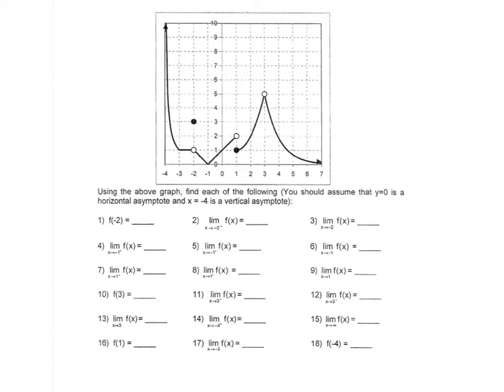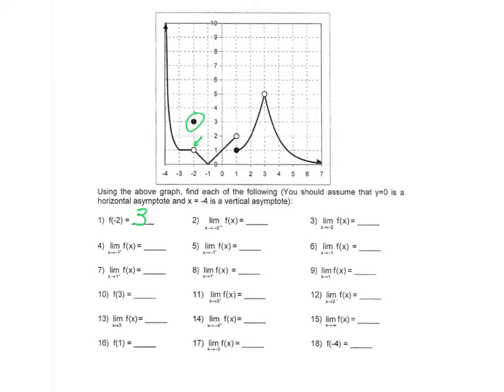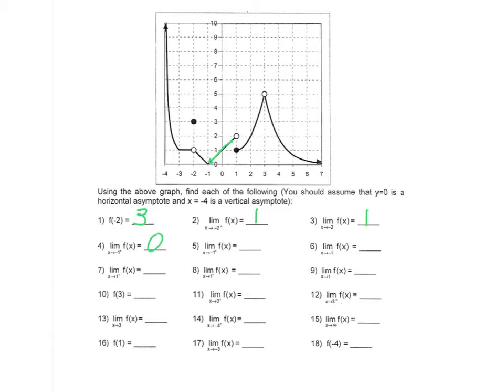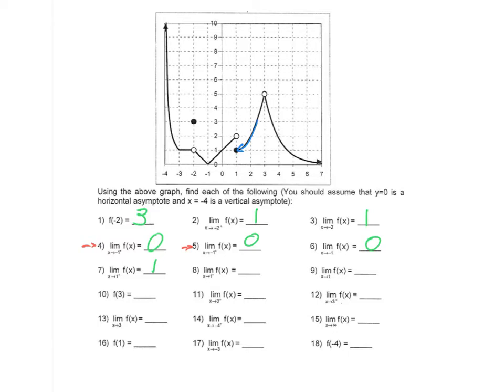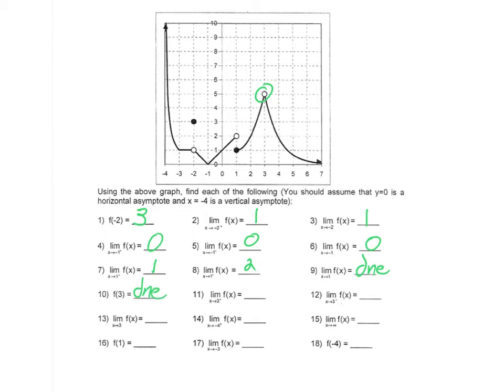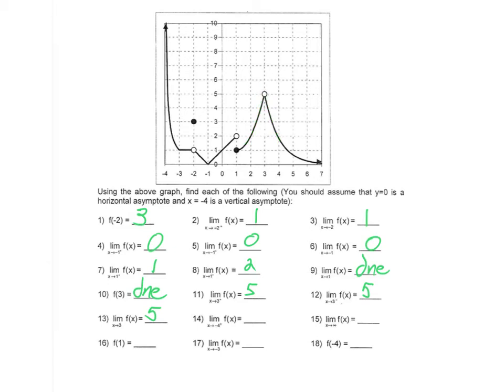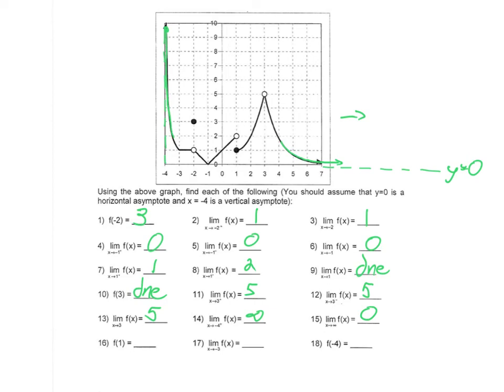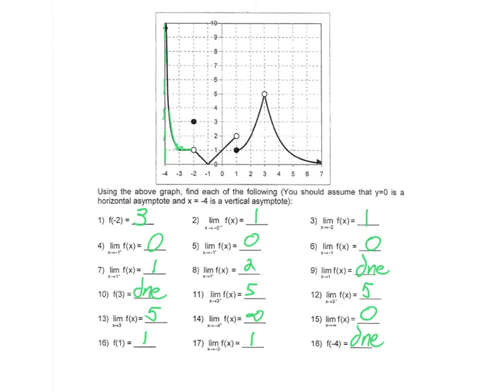More Graphical Limits!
To be used with worksheet titled " Limits In-Class Worksheet #4"